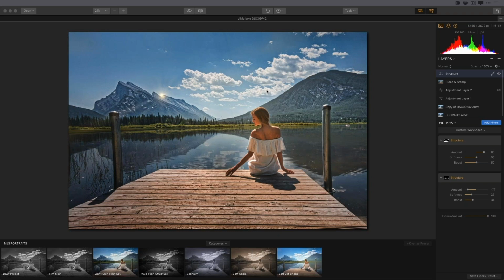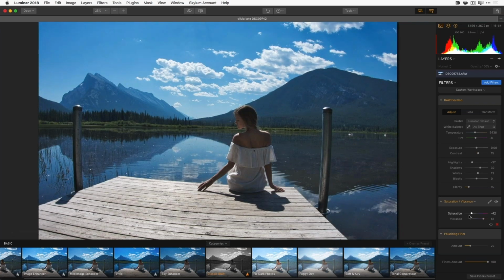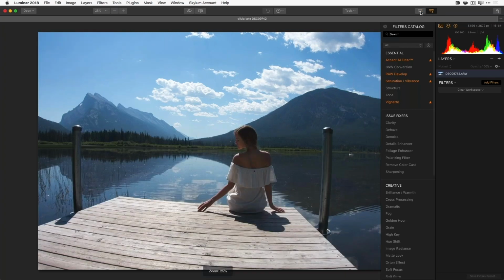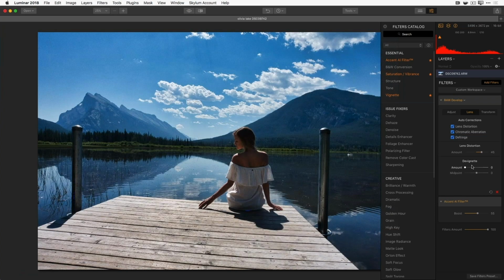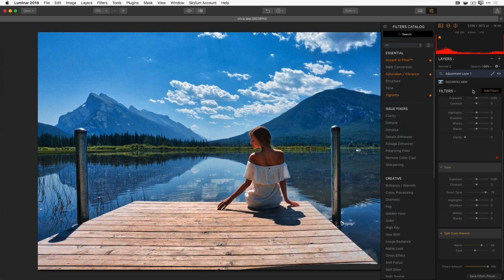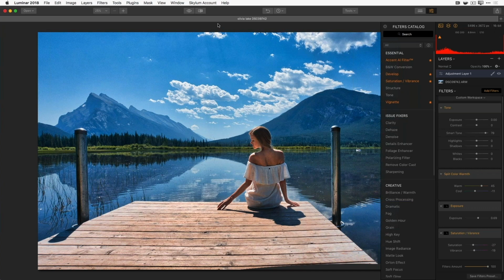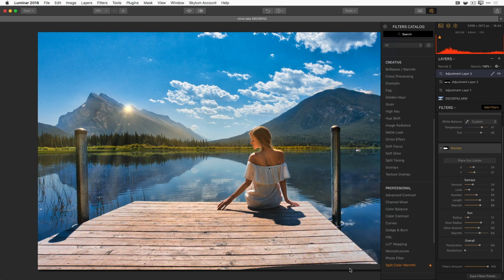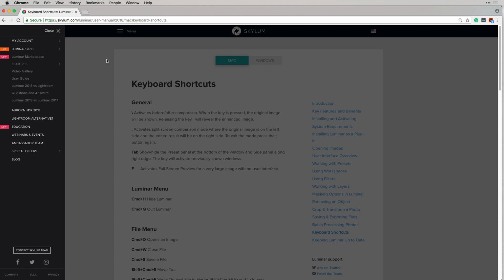Starting With Luminar Basics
Have you just started to use Luminar 2018? Join photographers and Skylum Education Trainers, Abba Shapiro and Laurie Rubin, as they take you through some of the essentials in Luminar 2018.